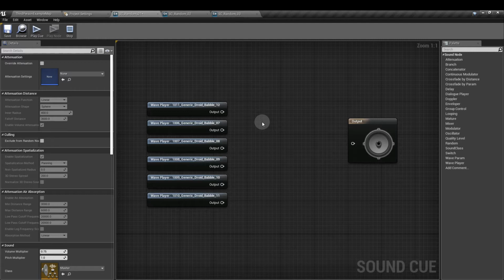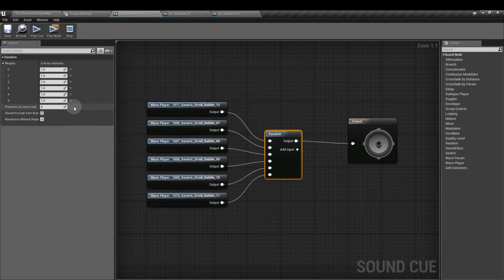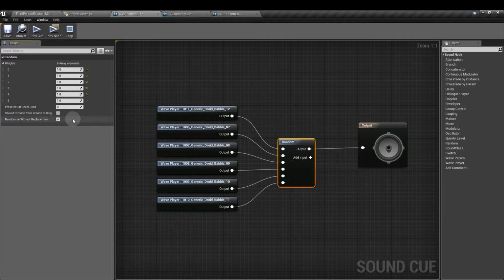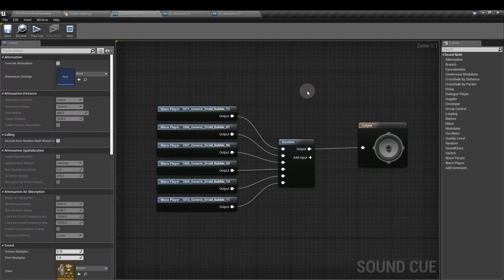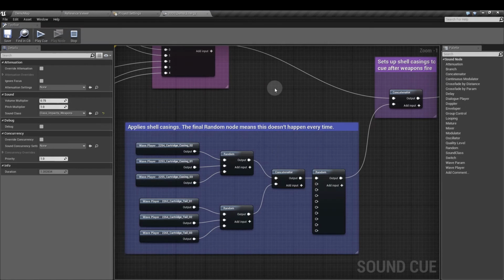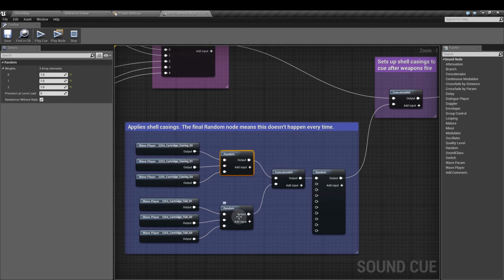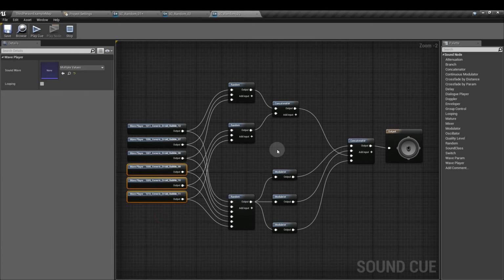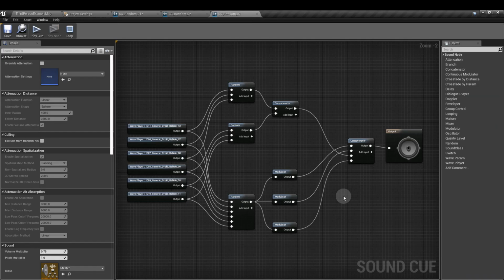What Is… Sound Cue Random Node? (UE4)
In this video we look at the Random Node in the Unreal Engine Sound Cue.

This node lets us randomly call different sounds that are attached to the node and there are some interesting features we take a look at.

Images:
Sunlight Dawning Photo by Timo Volz on Unsplash
Lightning Photo by Josep Castells on Unsplash
Water Photo by Artem Militonían on Unsplash
Shield Photo by Paweł Czerwiński on Unsplash